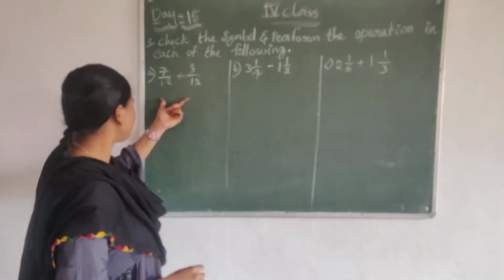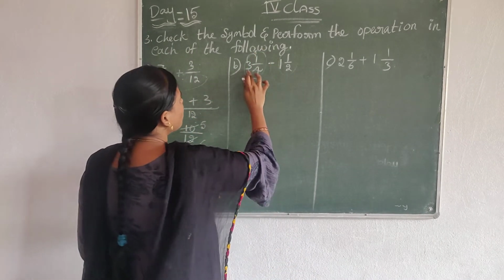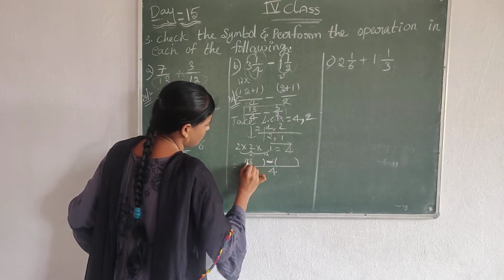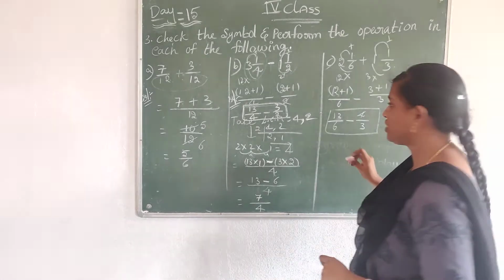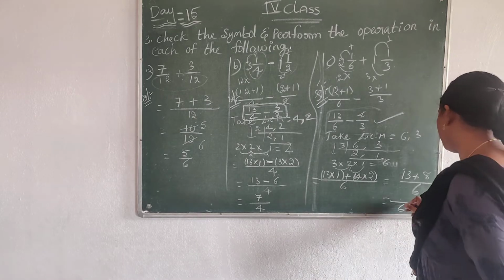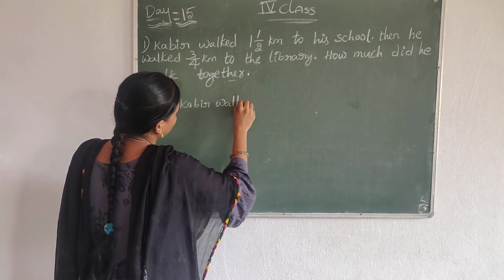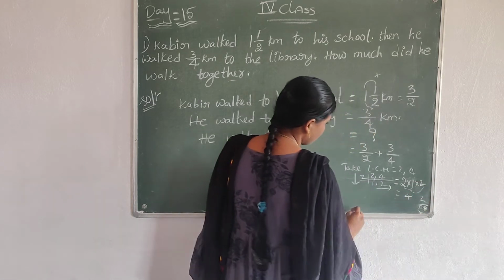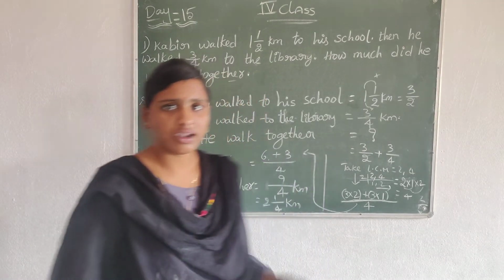4 th class maths day 15